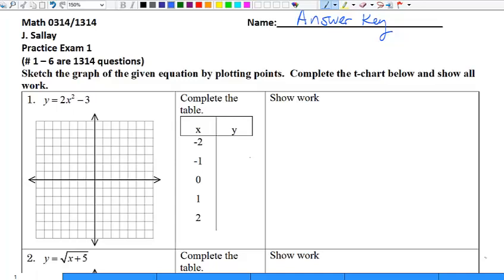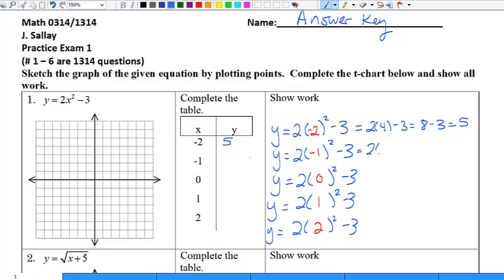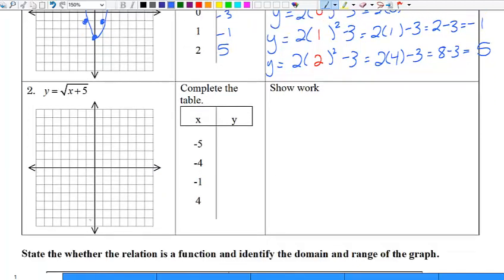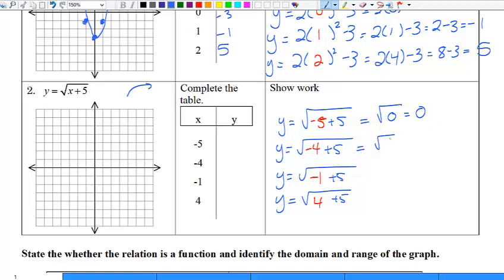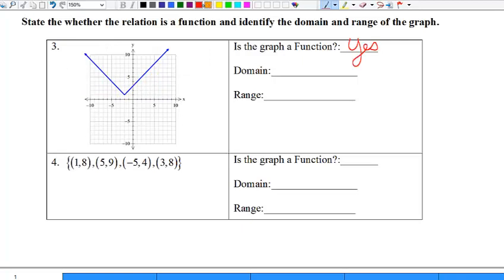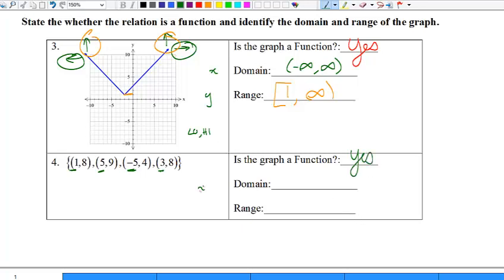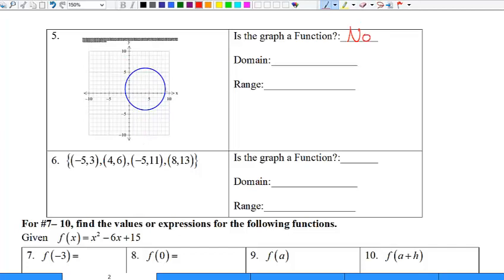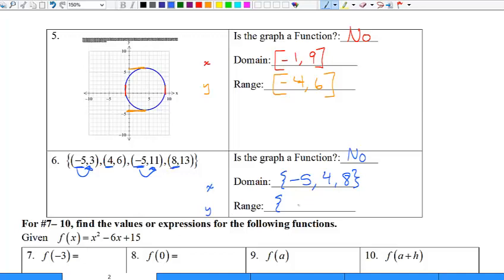0314/1314 Practice Exam 1 Part 1